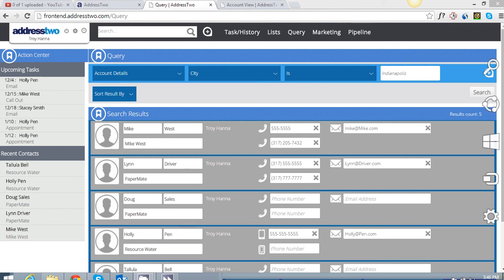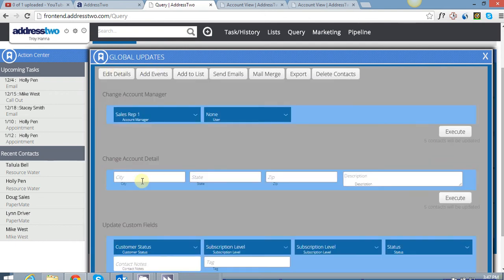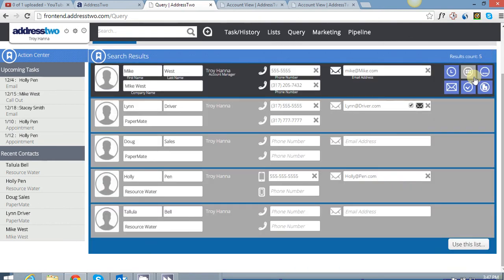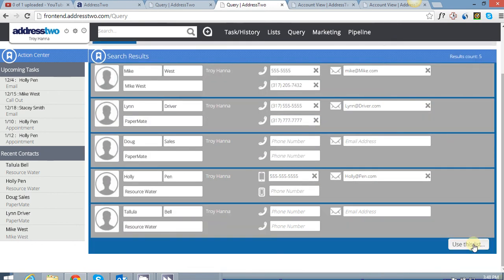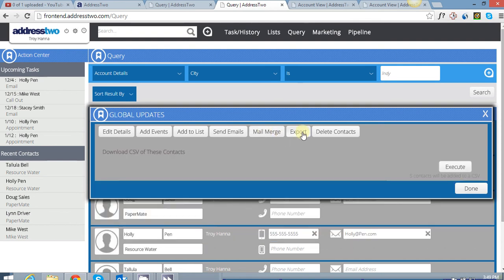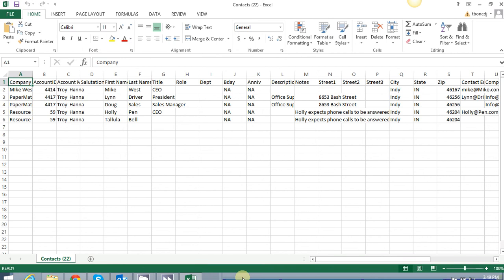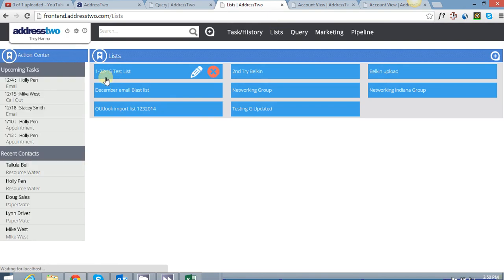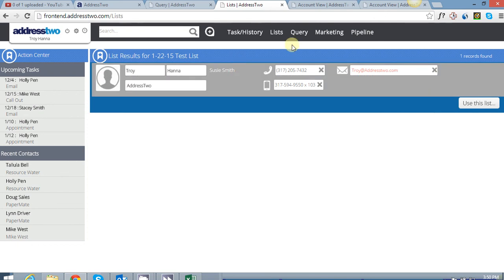Global Update Feature in AddressTwo CRM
Here is a basic AddressTwo Tutorial of how to update your data in bulk with our global update feature. to learn more about managing contacts in AddressTwo.